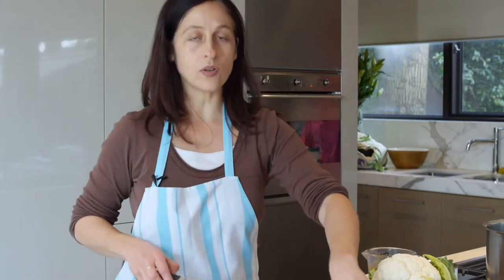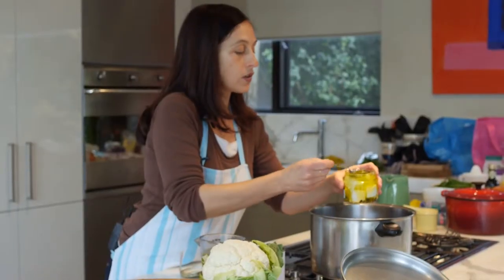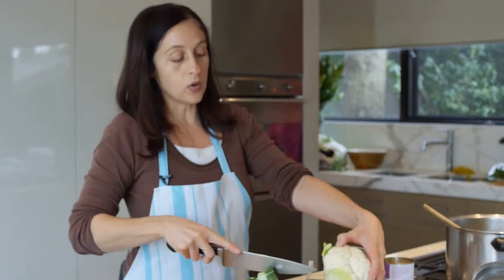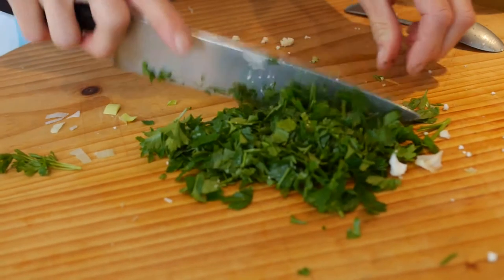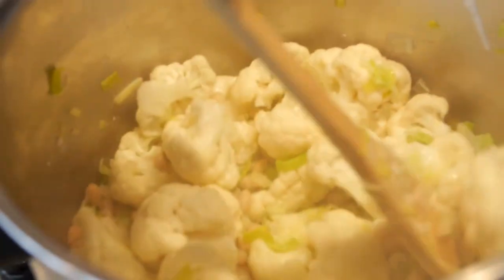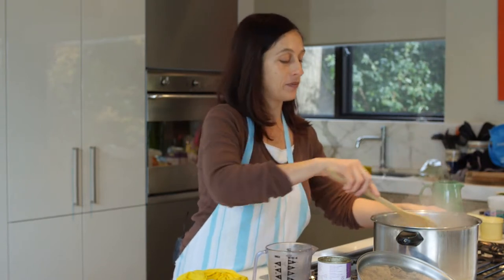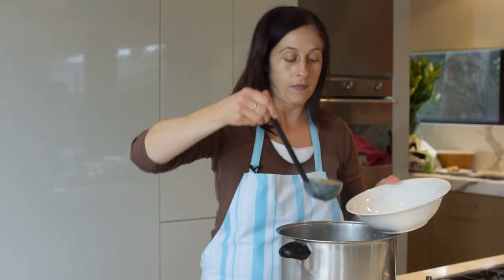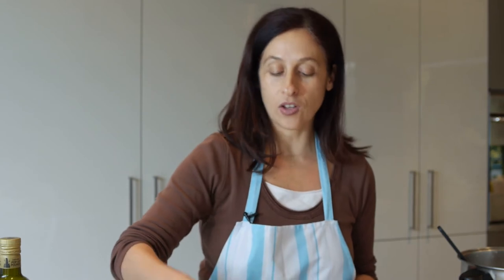Cauliflower and cannellini bean soup - The Jean Hailes Kitchen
A high protein, quick and easy soup to make with little preparation needed. Great for when you need a quick lunch or dinner but want to make sure you are filling up on food that is good for you.

Join Jean Hailes naturopath and herbalist Sandra Villella in the Jean Hailes Kitchen as she makes it easy to see how eating well and simply, cooking from scratch and understanding the nutritional content of what you eat can make a big difference to your health, and the health of your family.

(Ships to Australia only)